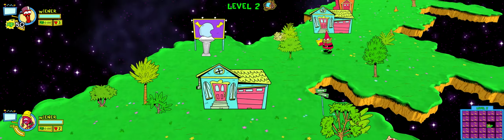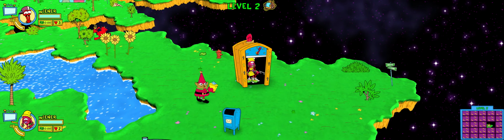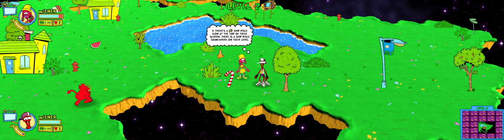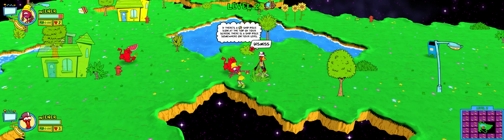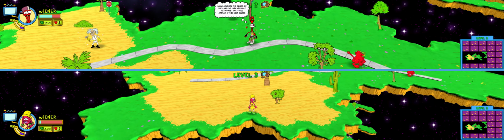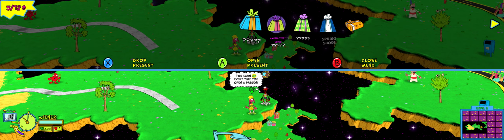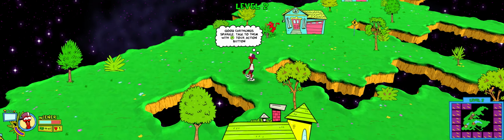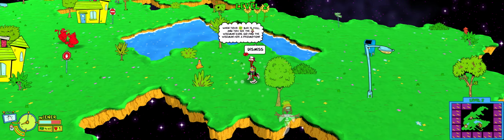Up to Level 3 (First Experience) | Let's Play - ToeJam & Earl: Back in the Groove | DFHD 3840x1080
ToeJam & Earl: Back in the Groove! is a mash-up of the very best features of the classic console games with a ton of funky fresh improvements!